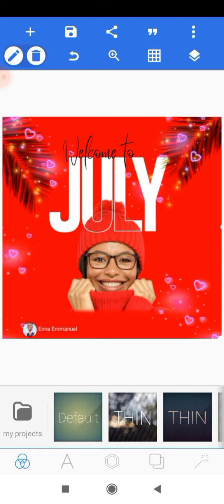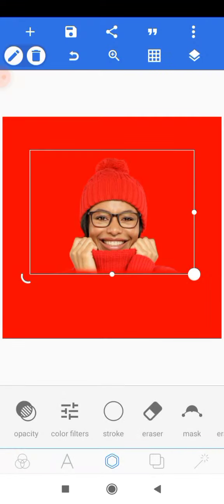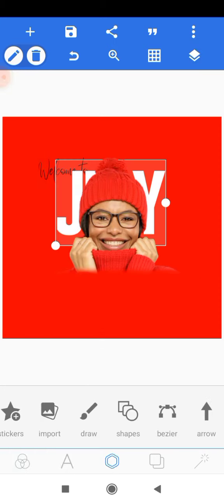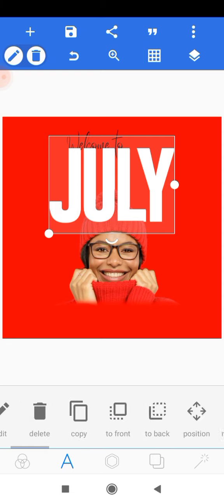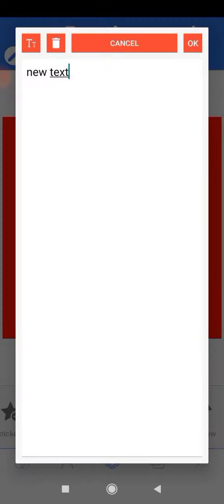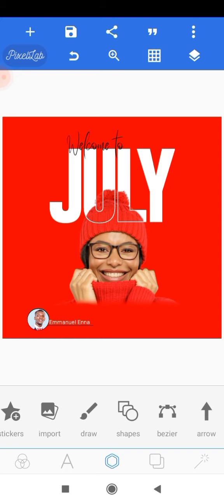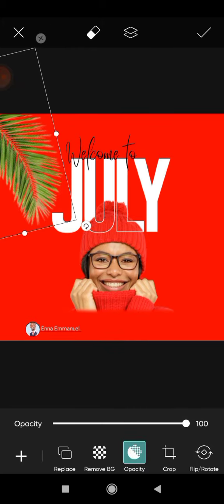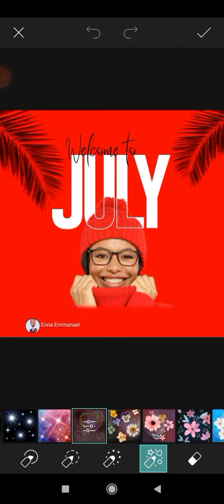How to design a New Month Flyer | Full Pixellab Tutorial 2022| July Design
In this video tutorial, you'll learn step by step on how to design a Happy new month flyer for the month of july on pixellab using your mobile phone

Thank you so much for supporting the channel. IT MEANS A LOT TO ME.